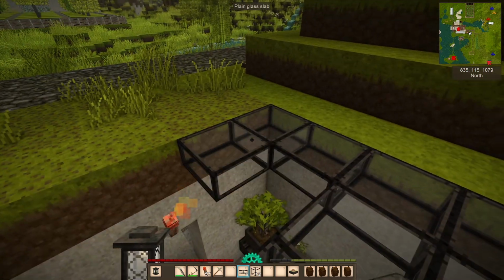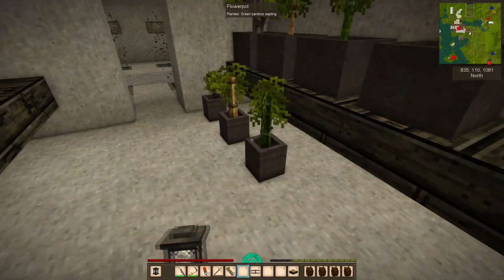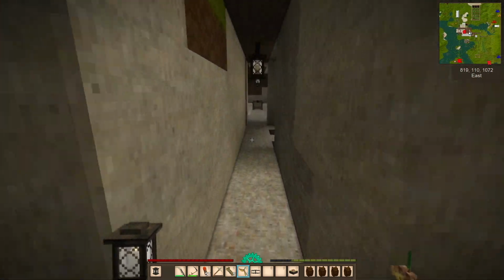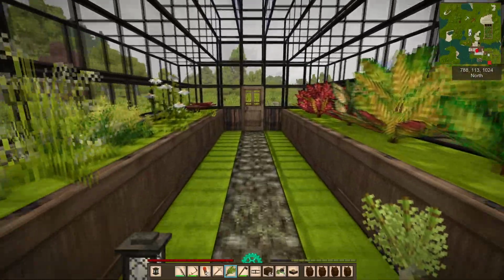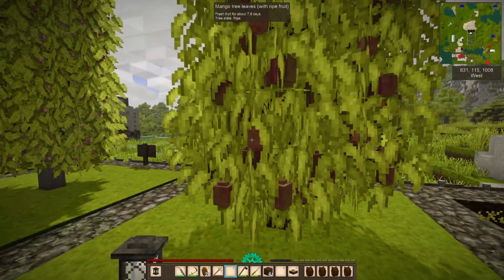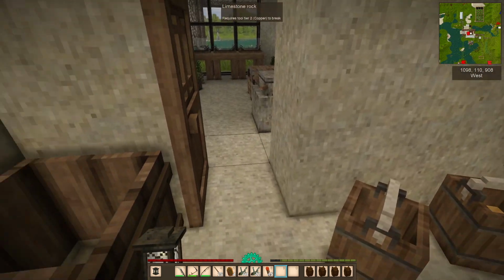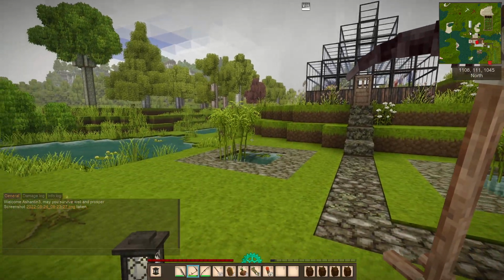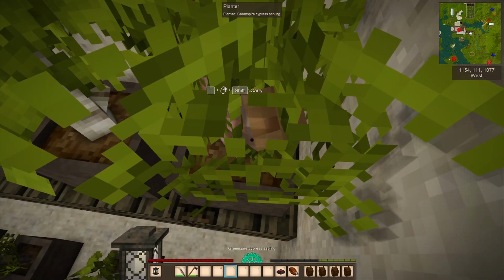Vintage Story 1.17 E102 Creating A Bonsai Room & First Fruit Tree Harvest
Exploring Vintage Story 1.17 in A Survival world.
I am using this world to test Vintage Story Updates at an early stage.